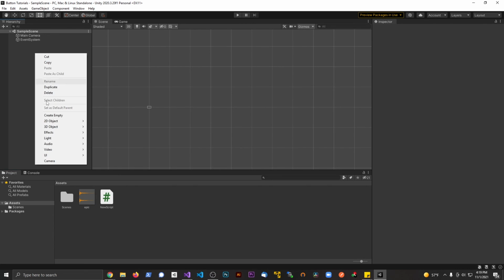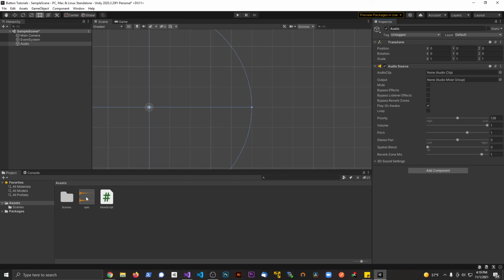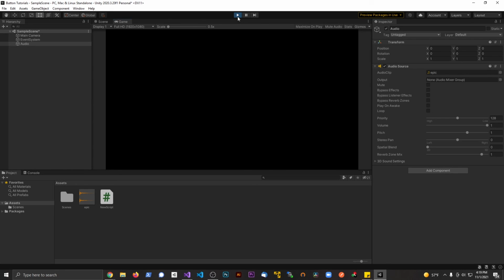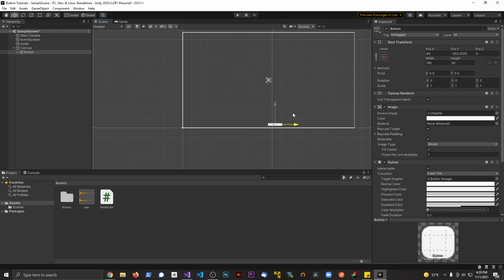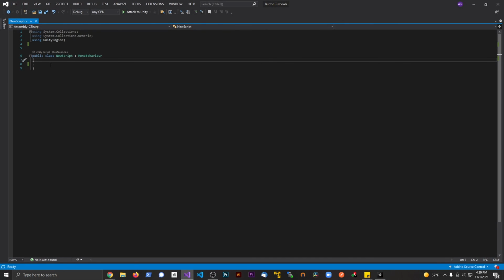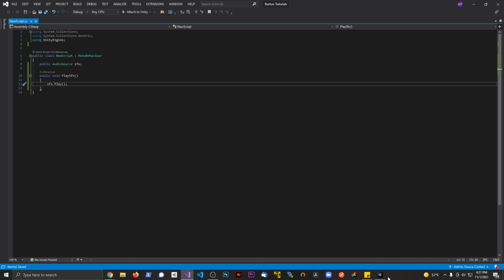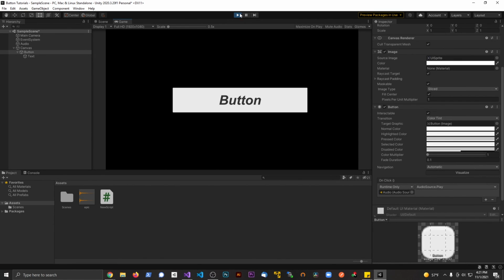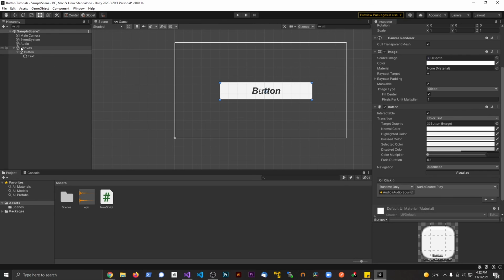How to play sound effects(SFX) in Unity! - ZDev-9 Tutorials!